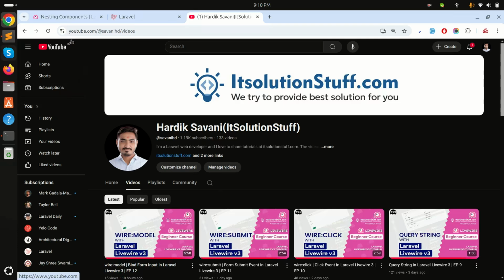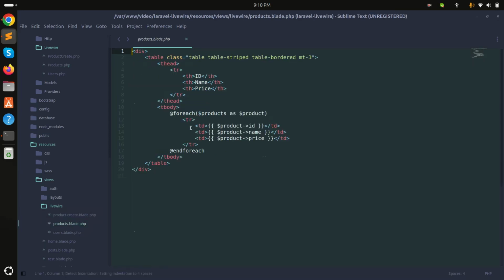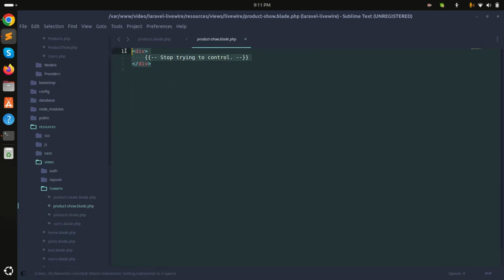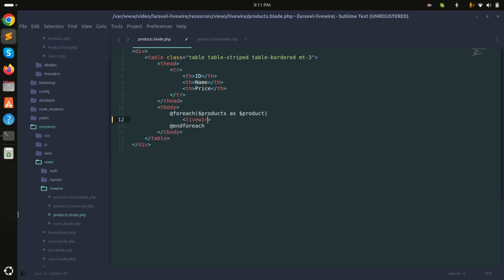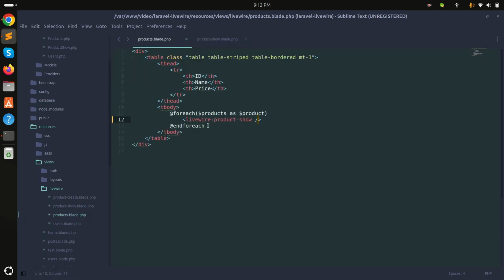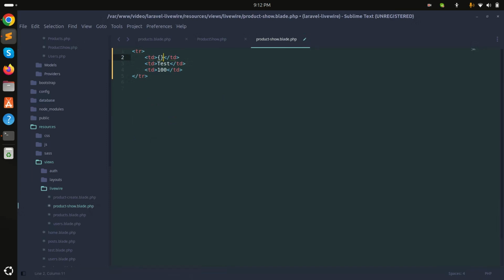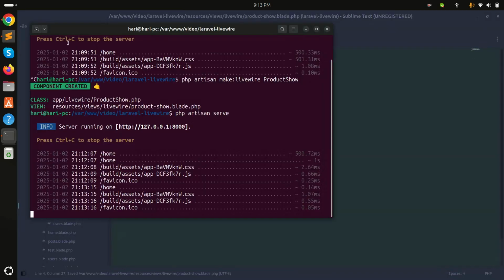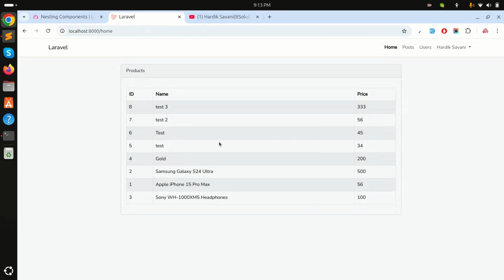Nesting Components in Laravel Livewire 3 | EP 22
In this video, i will show how to call component inside component in laravel liveiwre 3.